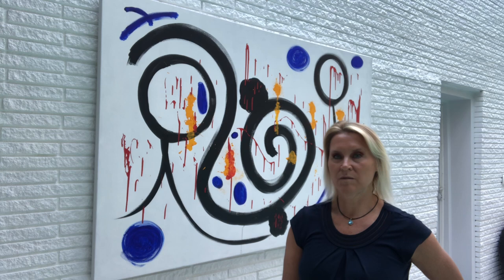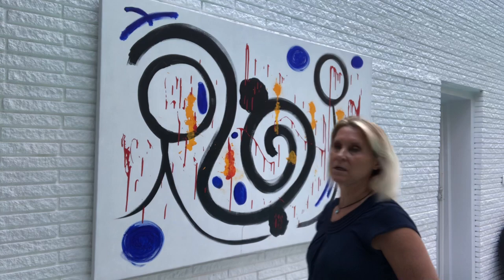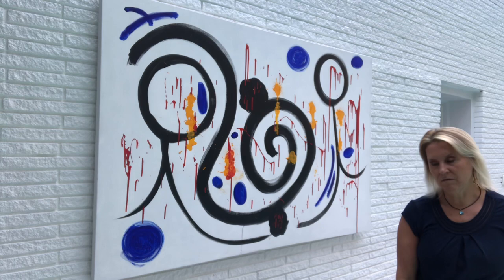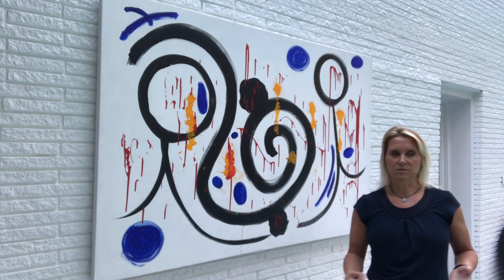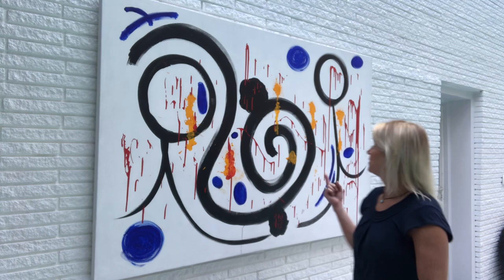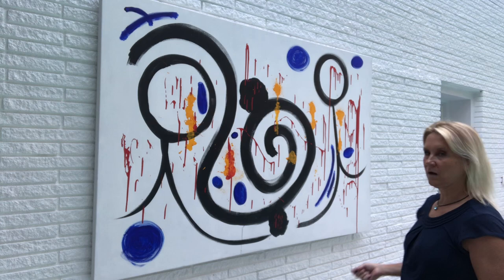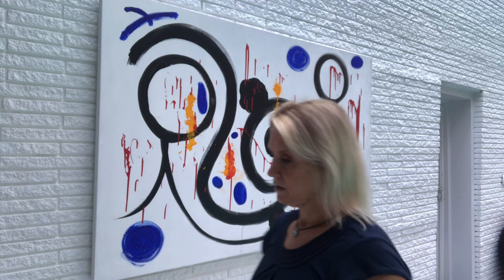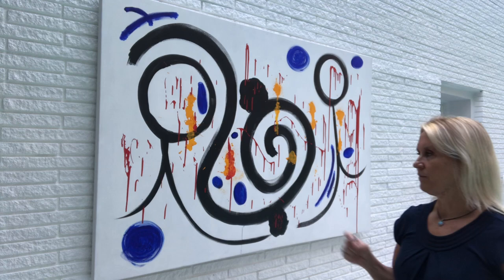Artwork Inventory - “Latitude”.